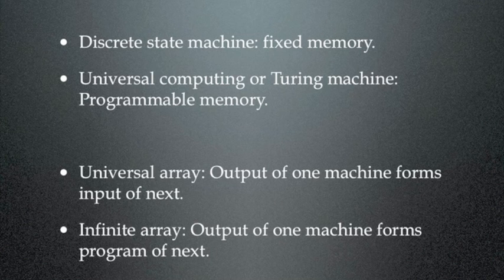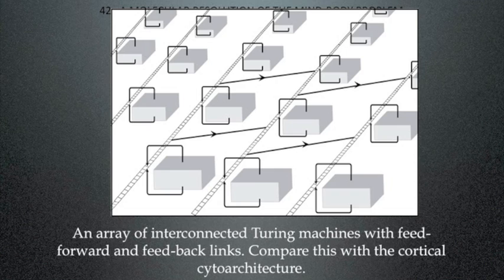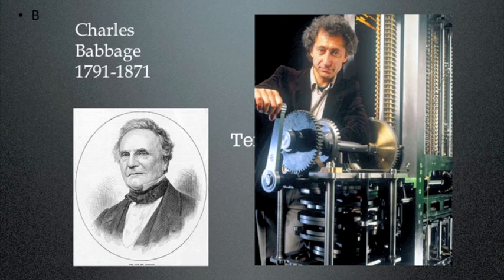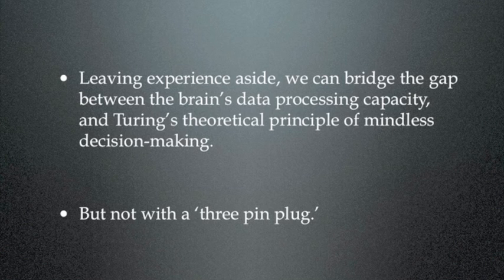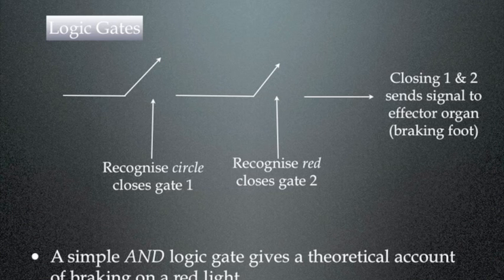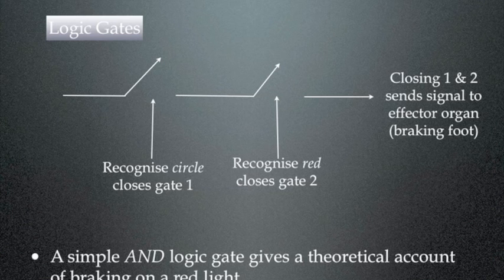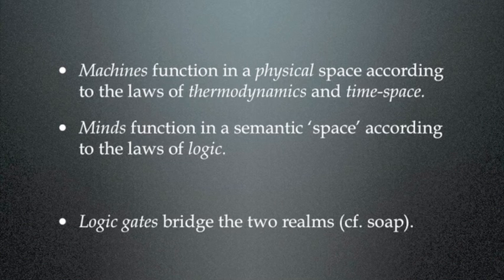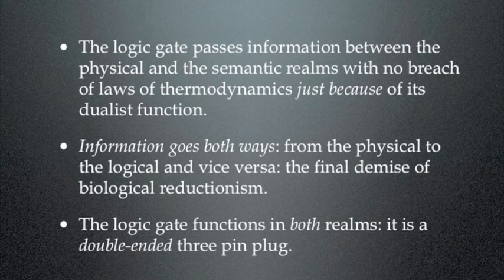Mind-body problem dualism & psychiatry 4/6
An overview of my work showing a natural dualist resolution of the mind-body problem for psychiatry which leads directly to a model of mental disorder.  Remember, dualism does NOT necessarily lead to spiritualism and my model fits perfectly within the material realm. When most hear dualism they think of Descartes and thus Cartesian dualism which IS spiritual/supernatural. However, the philosopher David Chalmers outlined a material form a dualism, termed natural dualism, which is what my model builds upon. We must understand that the mind is non-reducible, similar to the computer program I'm using to make this lecture. There is of course the substrate/hardware which runs the function, but knowing all there is to know about this hardware/brain will never reveal the program/mind, and this is where biological psychiatry fails. Suppressing an output state (with medications) without fixing the cognitive processes that give rise to that mental state is an incomplete treatment paradigm.

If you have any questions or comments on my work please feel free to post a comment, email me, post on my blog etc. I always to try to answer questions and entertain criticisms as this is the engine of scientific progress.